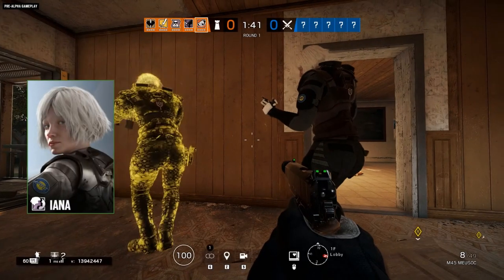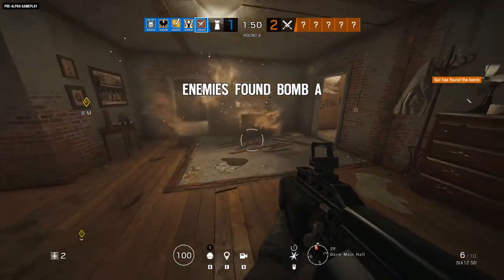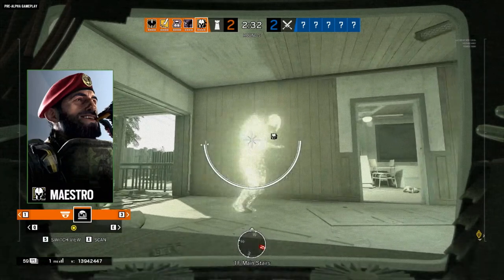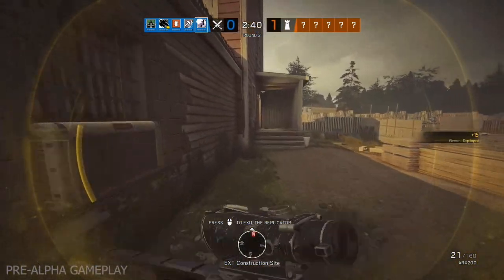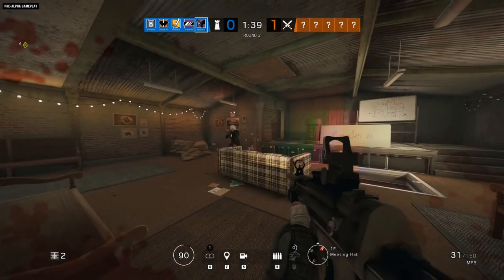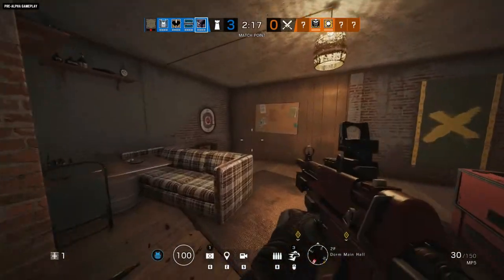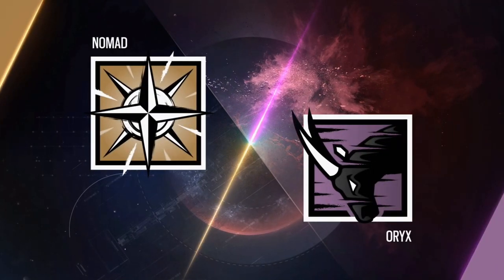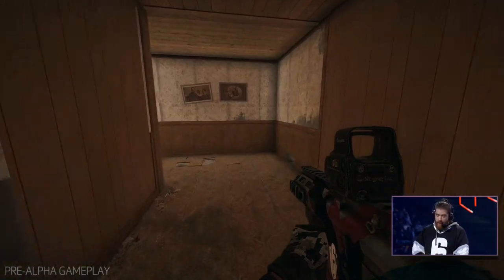Oryx & Iana Operator Details - Void Edge - Rainbow Six Siege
Today we learn all of the details about the new operators Oryx and Iana coming to Rainbow Six Siege.